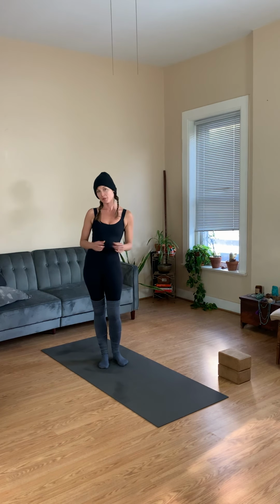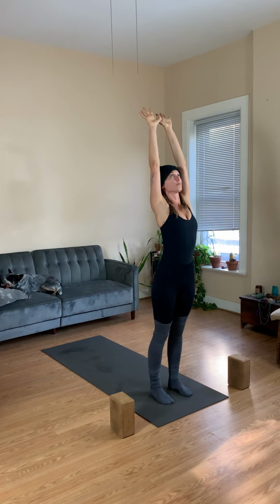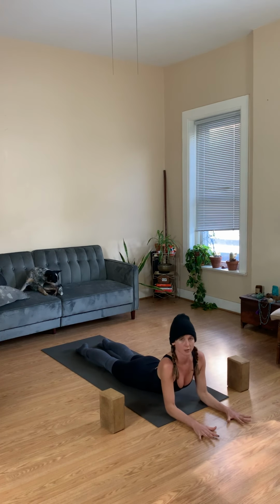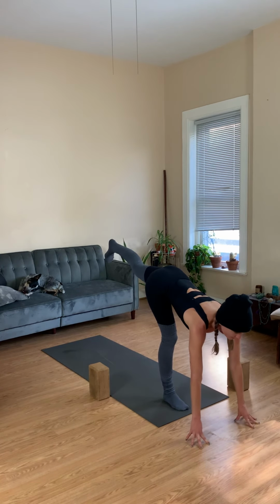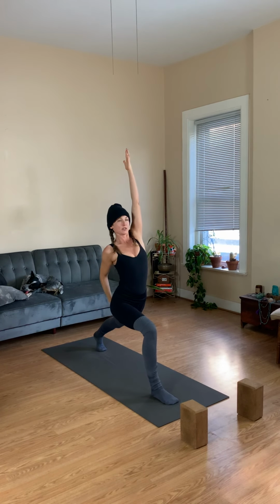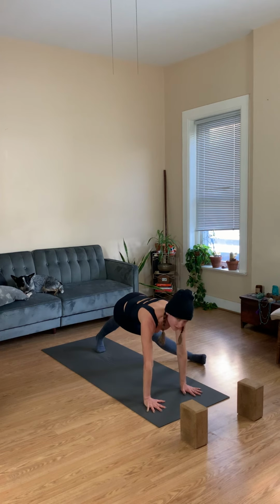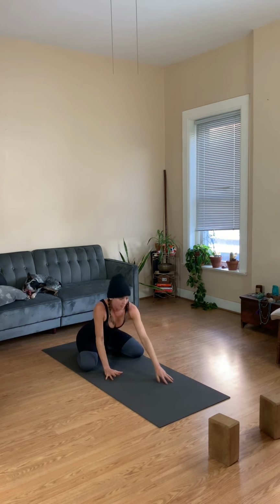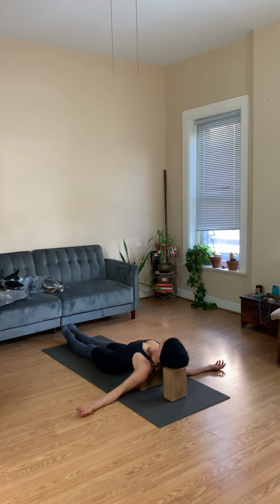Morning warm up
Short warming yoga practice for the cold mornings.

My name is Christy/Buffy Cartagena and I'm a 21-year-old  Afro-Latinx trans femme and a full-time student. I've decided to move back my home town as living here has taken a huge mental and emotional toll. Since my grandmother's death in early January I've been extremely vulnerable, as she was the only support in my family and ever since the start of the pandemic, my job has gotten to the point where all part-time staff is being laid off. With unemployment nearing, I want to have some security in making sure that I can secure housing by August and so when I move I can comfortably begin my transition. It's important that I start because I've had to hold it off for so long due to having experienced constant abuse and queerphobia for the majority of my life. These funds will go to things like deposits and rent, textbooks, as well as things like new clothes, make-up, and wigs!